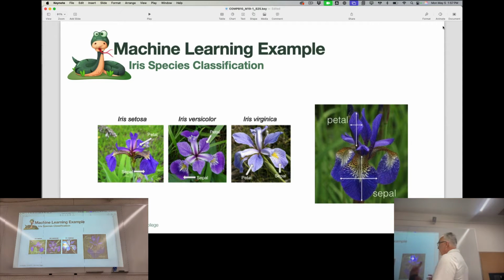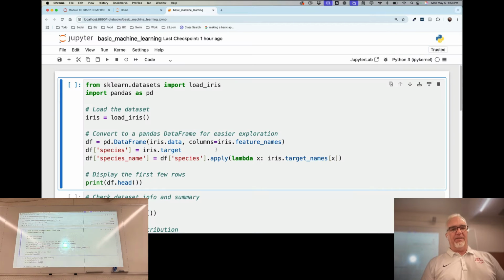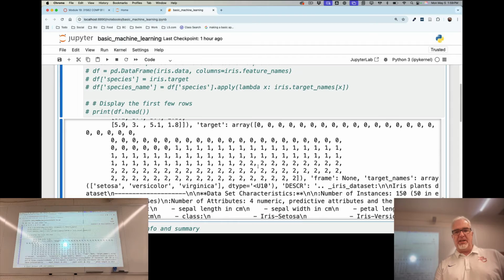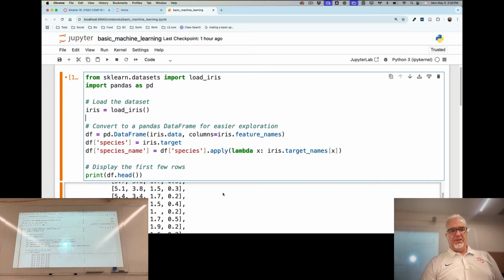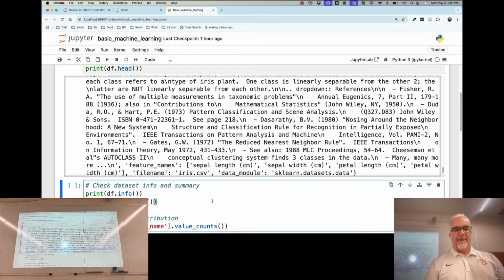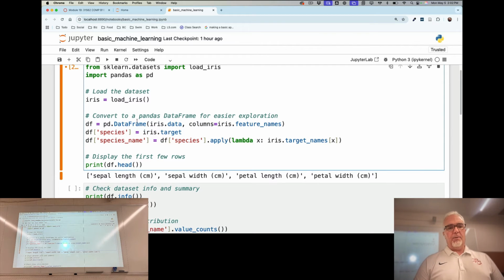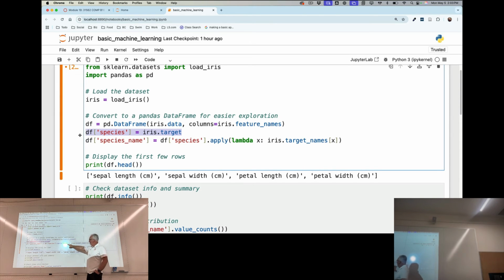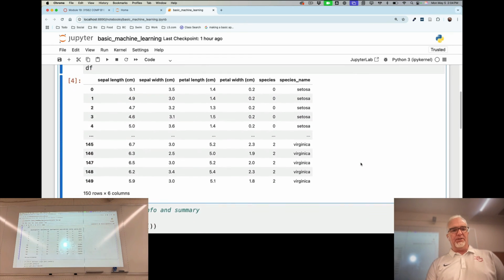Python (Spring 2025) Module 19-12: Wrangling the Iris Example Data